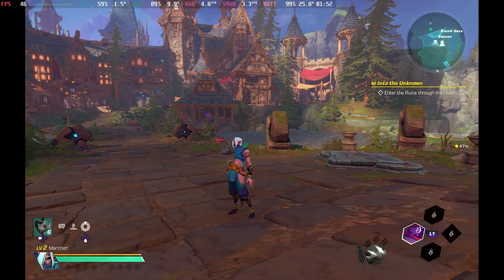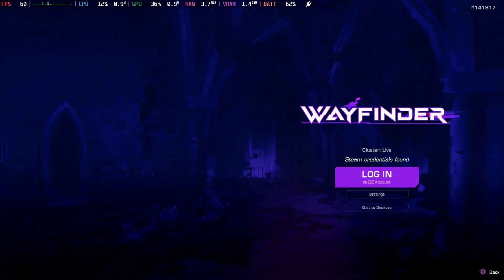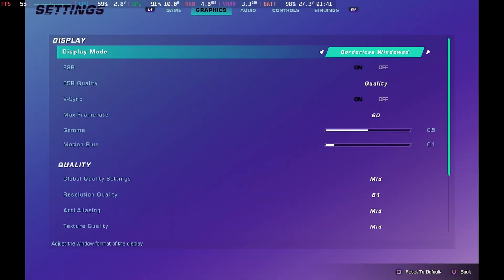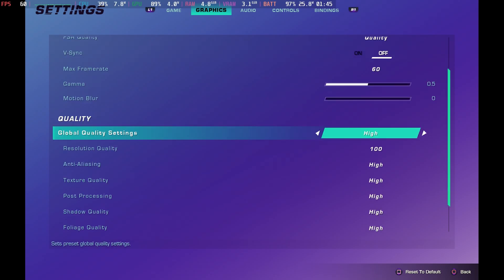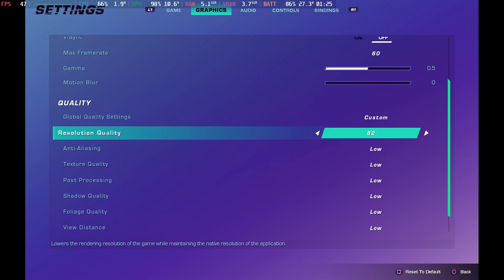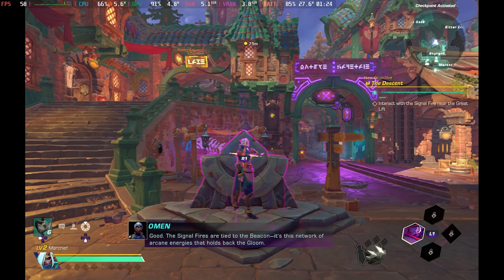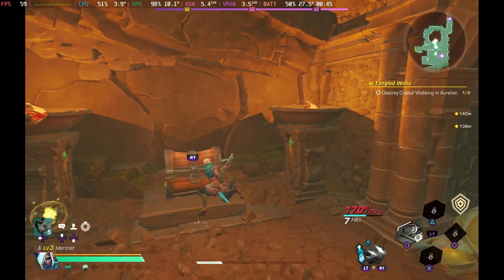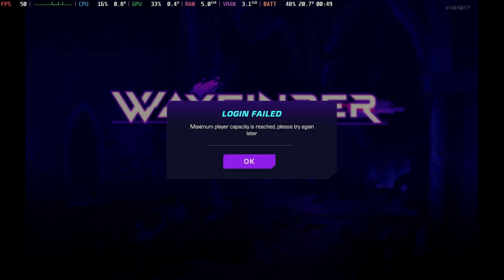Wayfinder Early Access Steam Deck Gameplay and Best Settings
Wayfinder is having extreme launch issues but actually runs great on the deck, if you can actually get into the game.